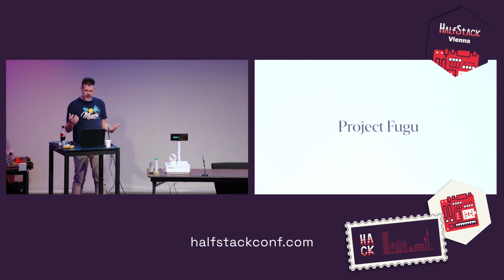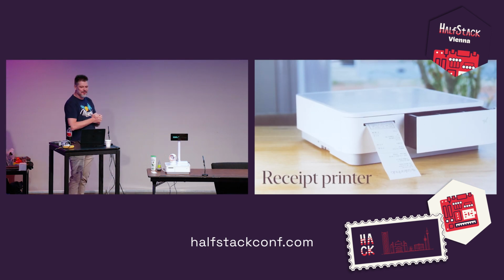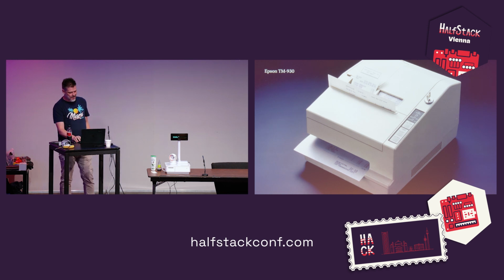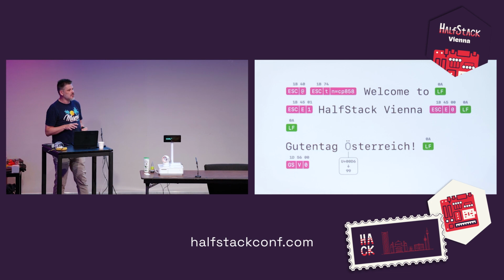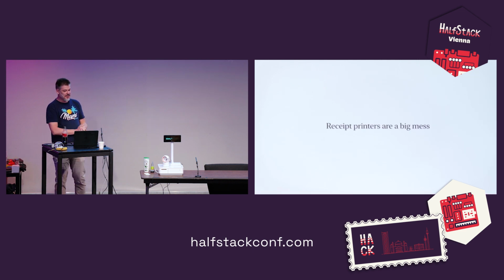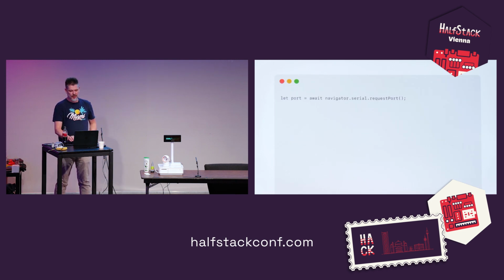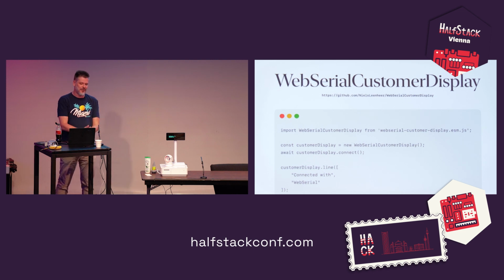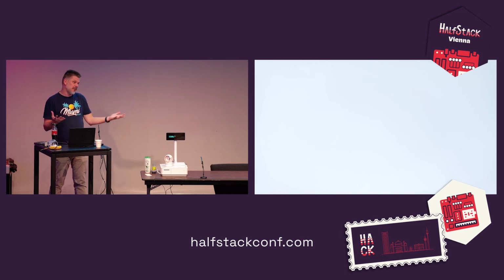Making money with Project Fugu: building a cash register with web technologies